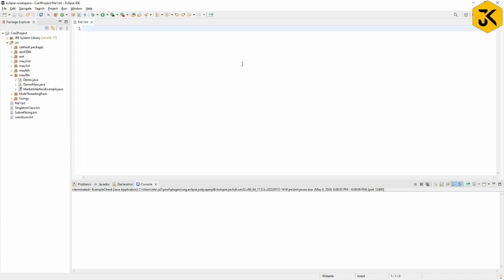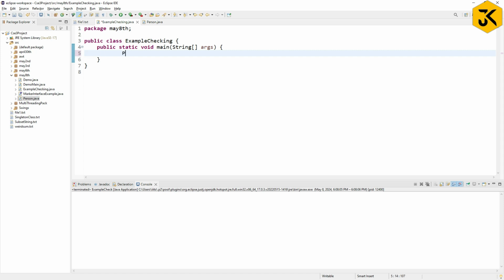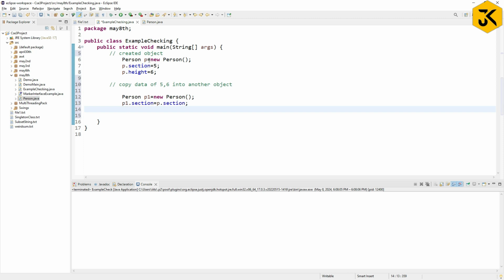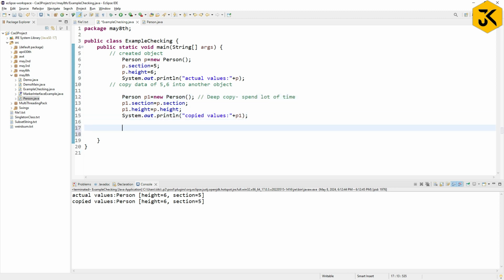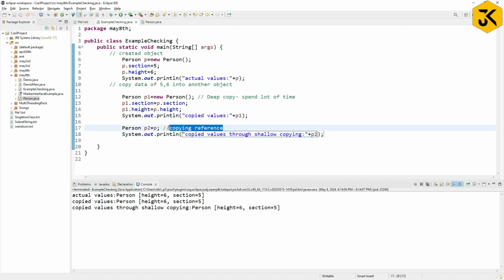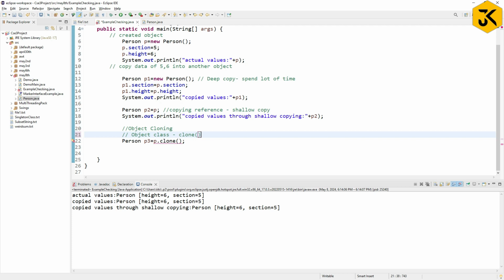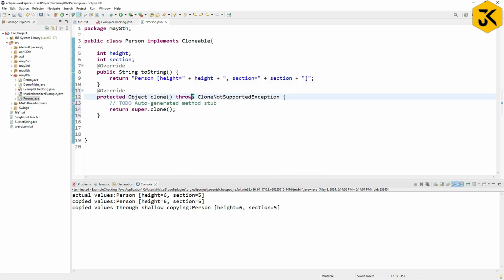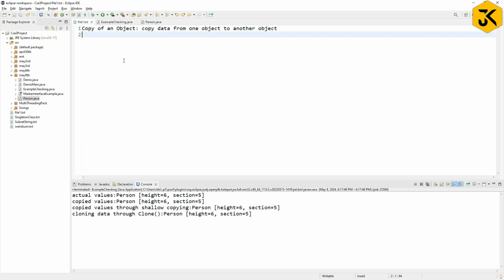8 | JAVA | How to Copy an Object | Deep copy | Shallow Copy | Cloning using clone | Examples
Welcome to our Java tutorial series! In this video, we dive into the various methods of copying an object in Java, including deep copy, shallow copy, and using the clone() method.

In this video, you will learn:

The differences between deep copy and shallow copy.
How to create a deep copy and a shallow copy of an object in Java.
How to use the clone() method for object cloning.
Practical examples to demonstrate each method of copying an object.

Topics Covered:
1. Introduction to Object Copying in Java
2. Understanding Shallow Copy
3. Implementing Shallow Copy with Examples
4. Understanding Deep Copy
5. Implementing Deep Copy with Examples
6. Using the clone() Method for Cloning Objects
7. Hands-on Coding Examples and Best Practices

Enhance your Java programming skills and prepare effectively for your next interview with us!